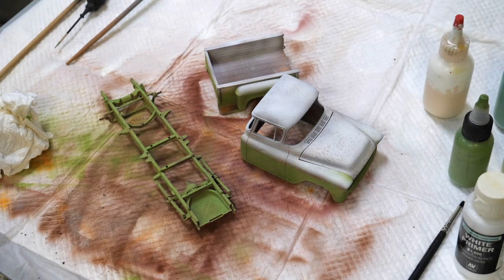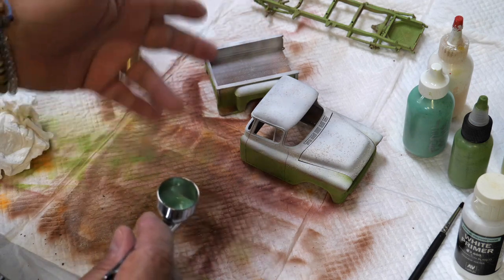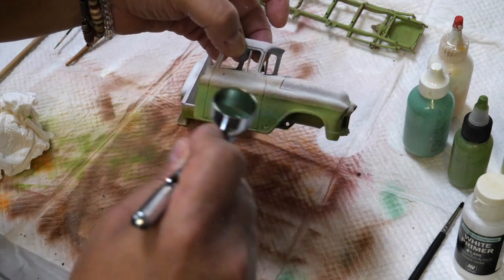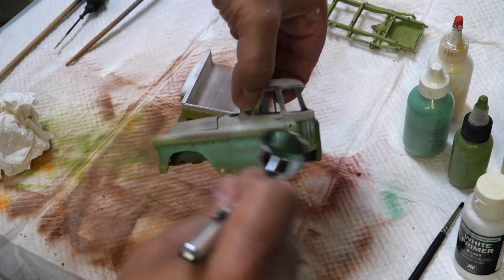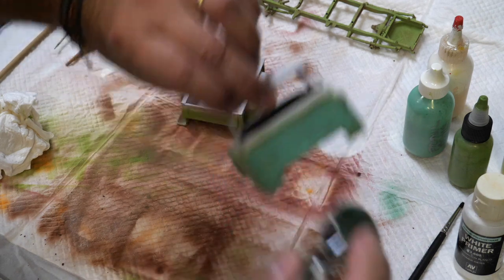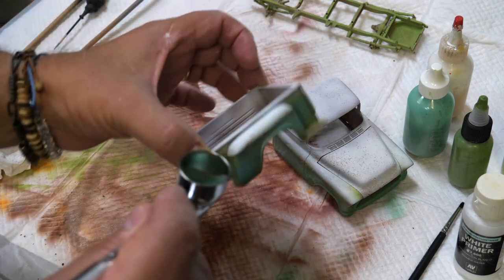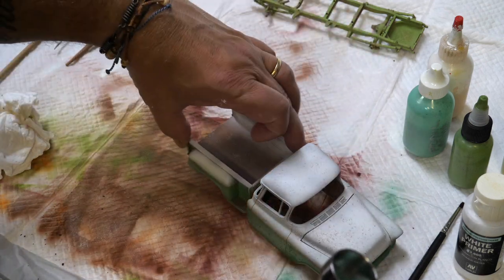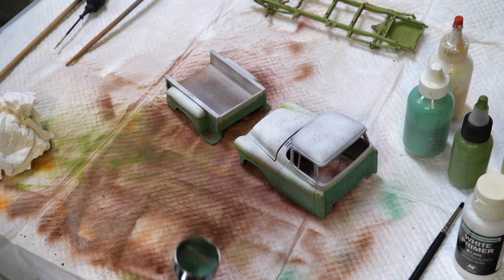COLORIZATION (Part 2)